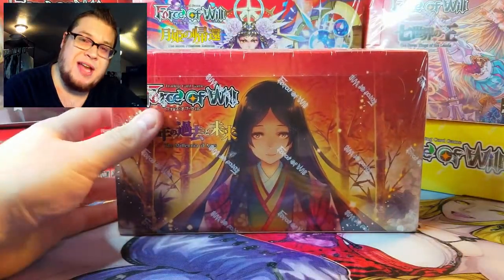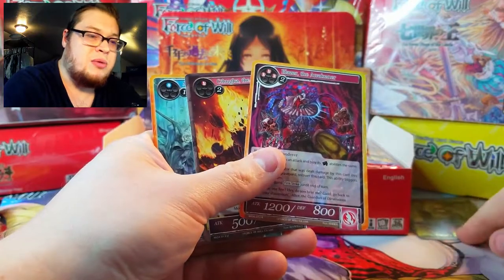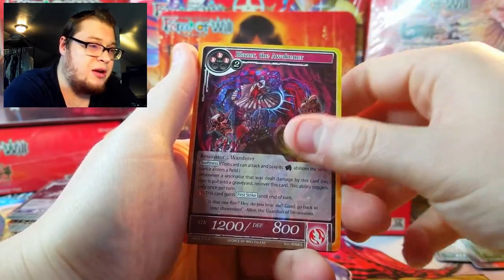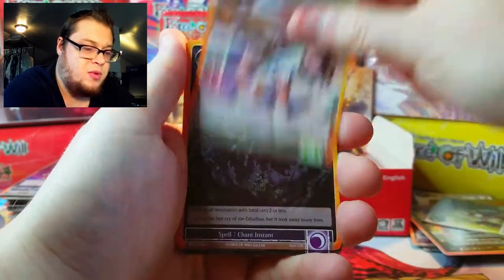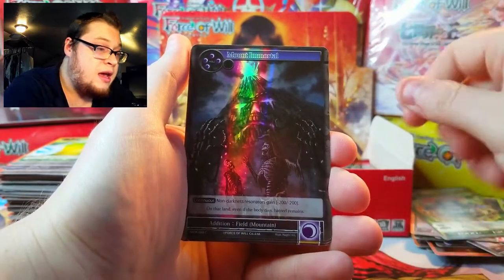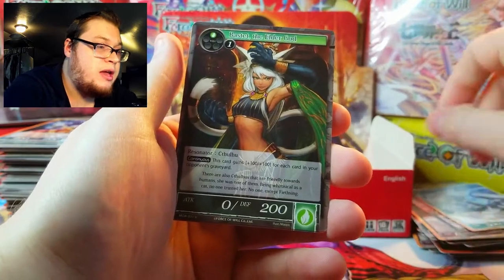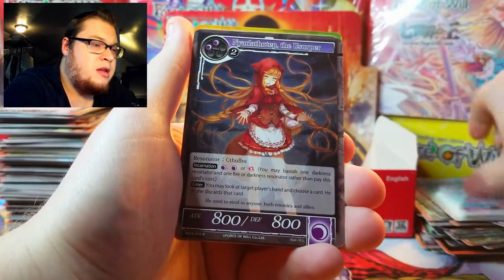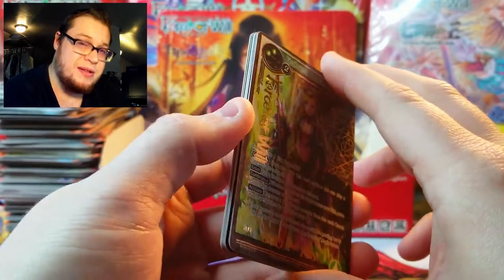THE INFAMOUS SET! - The Millennia of Ages Booster Cracking - Force of Will TCG